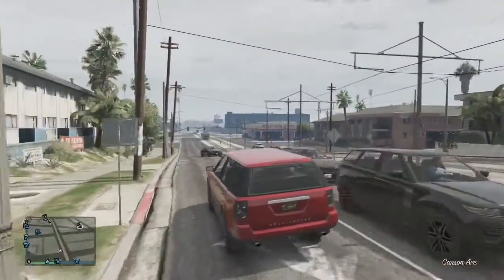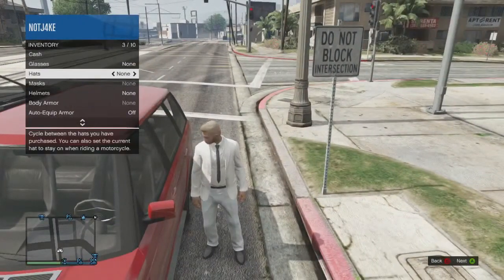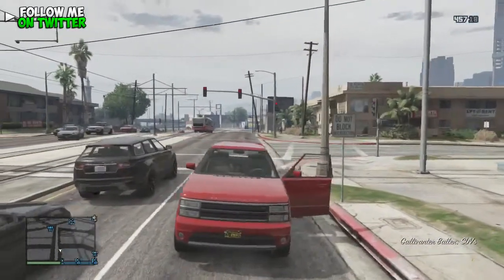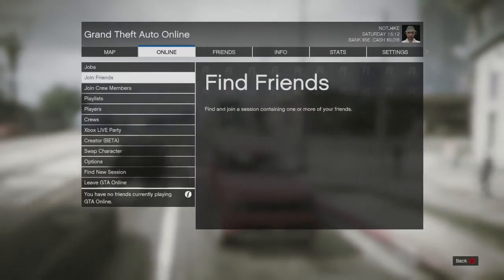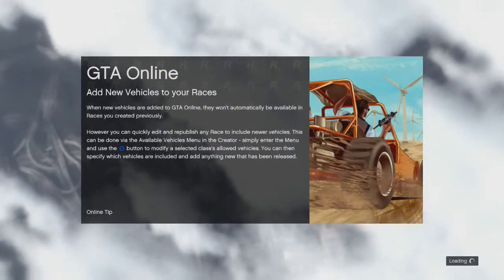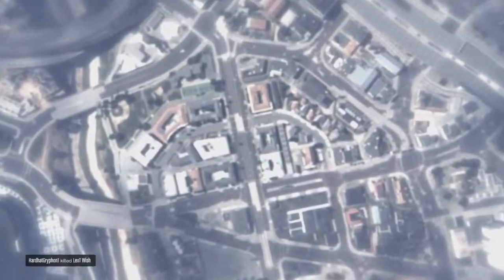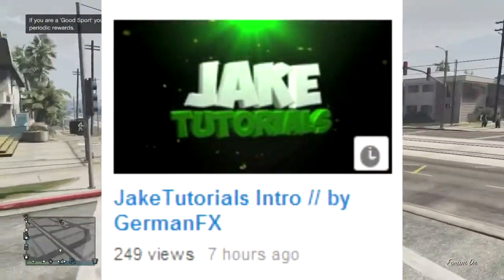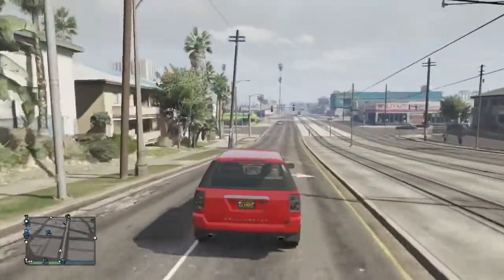How To Wear a Hat In Your Car Hat Glitch GTA 5 Online Glitches TUTORIAL 1.11